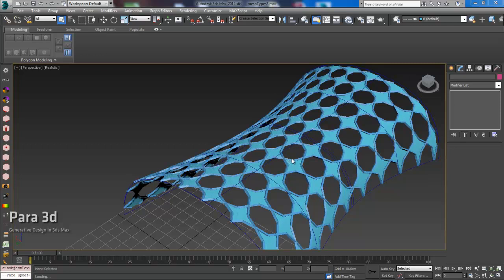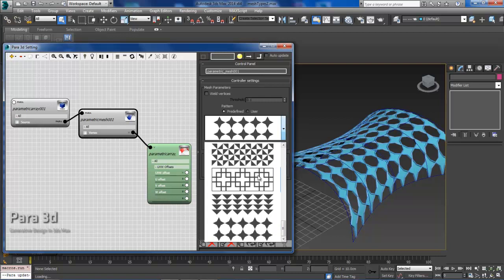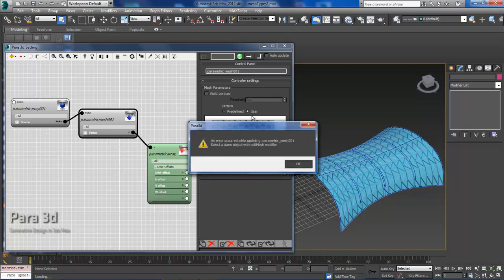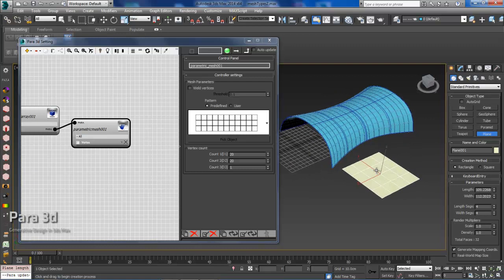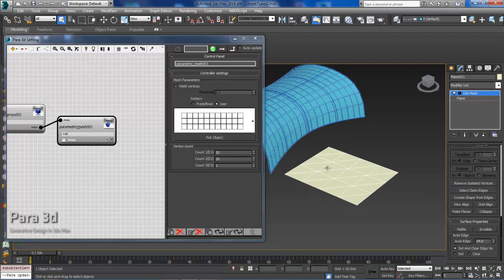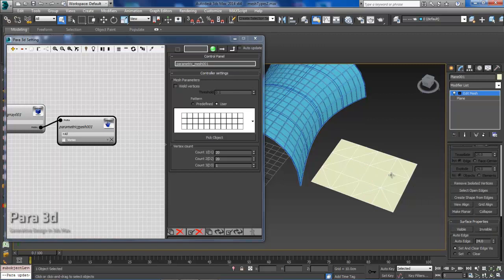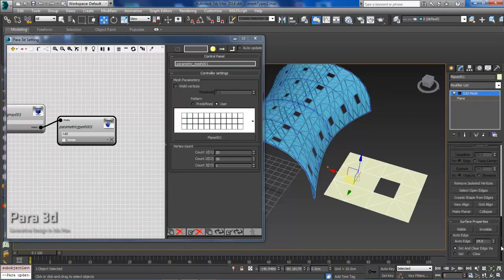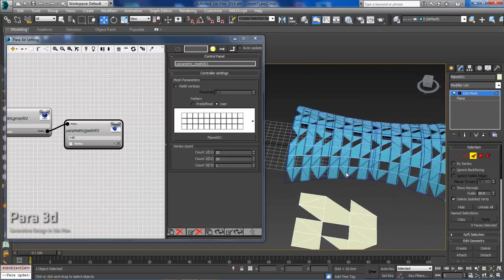Create your own custom pattern with Parametric mesh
This video demonstrate use of User defined pattern in Parametric mesh. This feature is only available in Para 4.2 and higher.